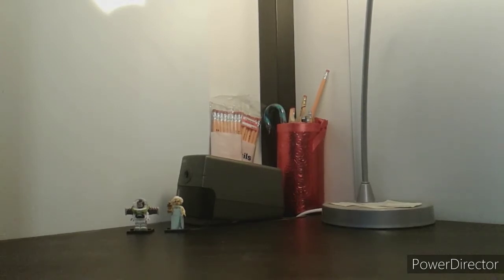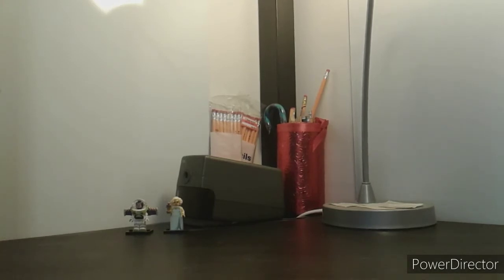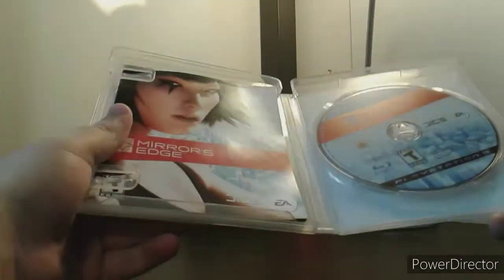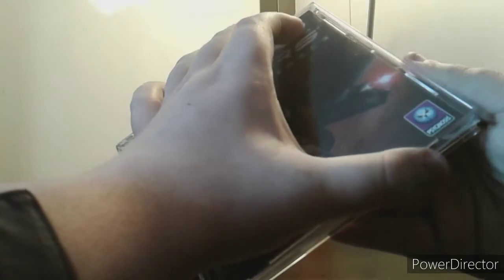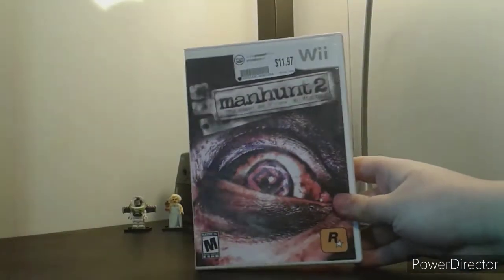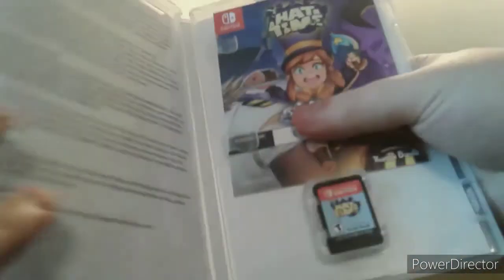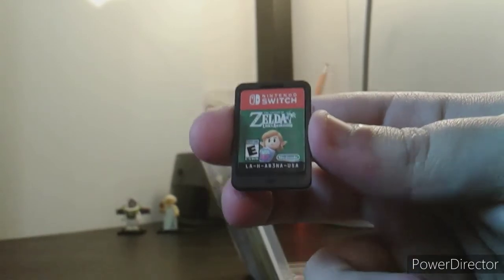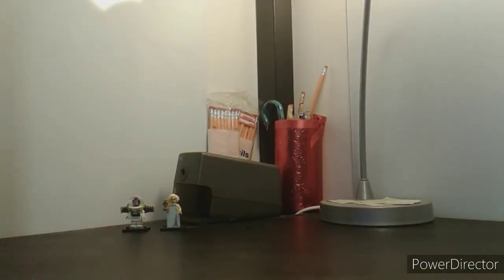Haul Video #36:Last Games of 2019 and Firsts of 2020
Filmed on January 19, 2020

Welcome back to my haul series.In this video,I'll show you the various games I got from last year and decade including my Christmas gifts and from this new year and decade.Simple and straight to the point.I hope you enjoy the video.Shock the world and us,amiibros.